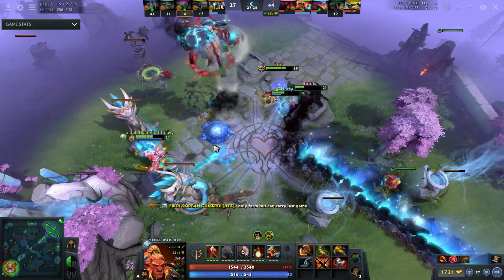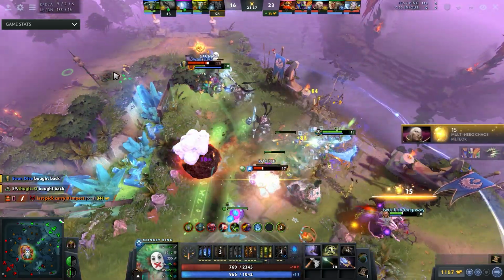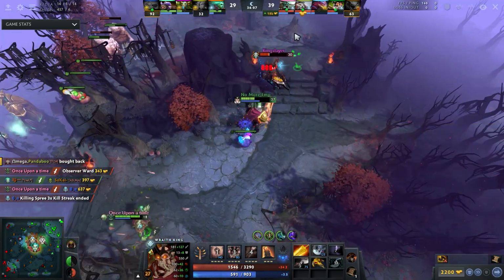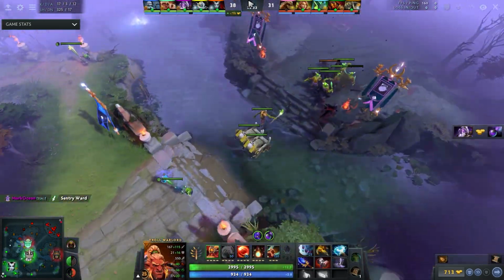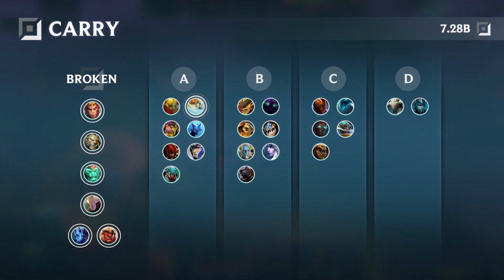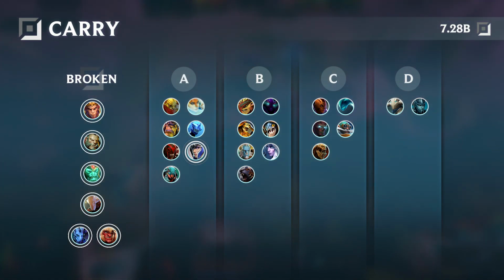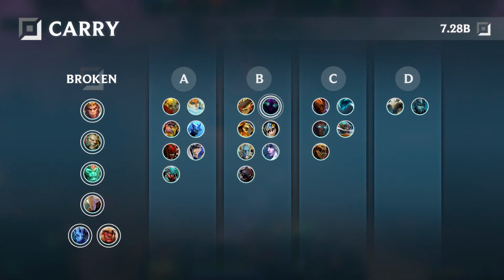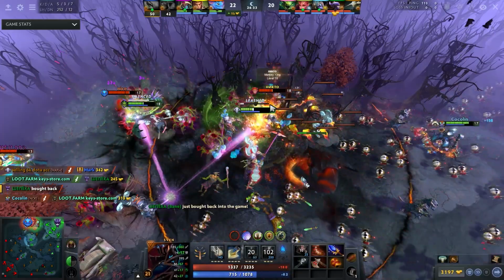BEST and WORST CARRY HEROES of the NEW META - Tier List Guide 7.28b - Dota 2 Update